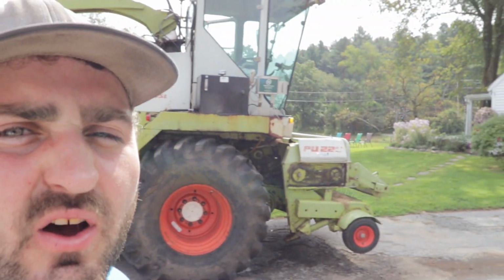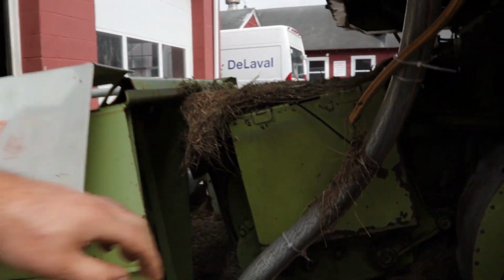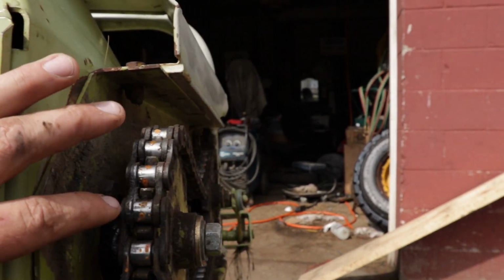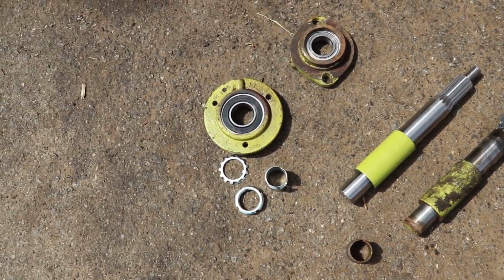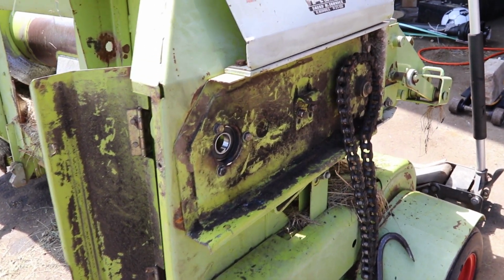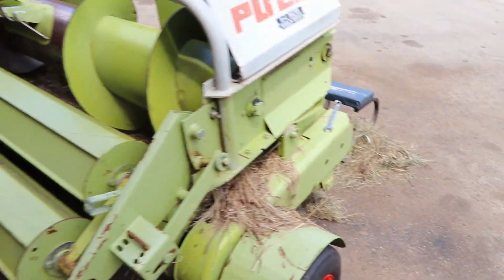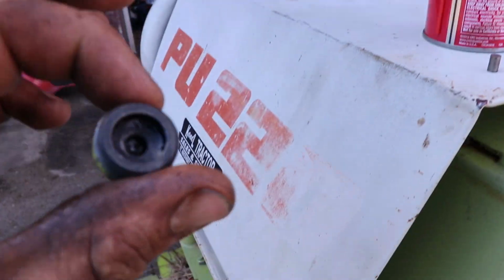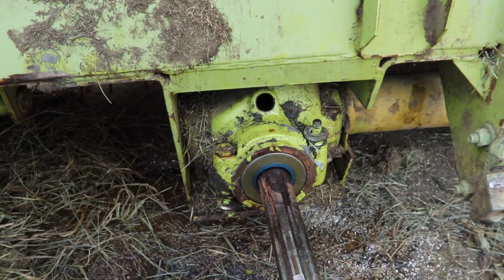Throw back to summer chopper head repair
throw back to the summer while fixing the claas 220 hay head